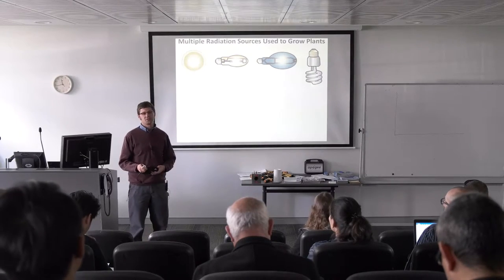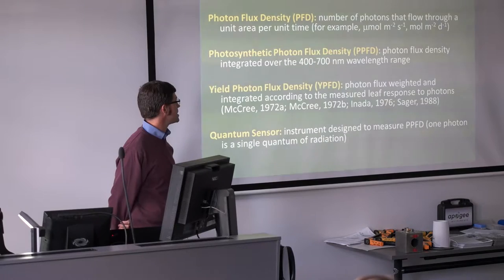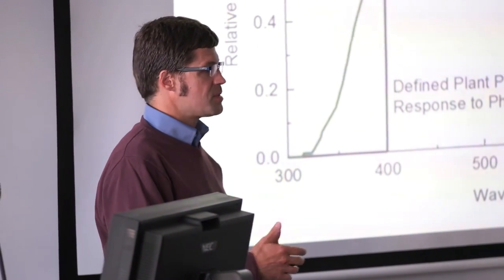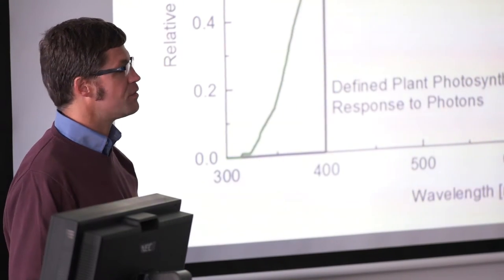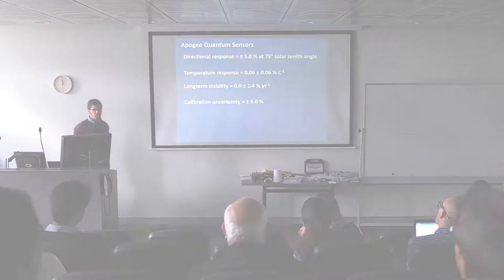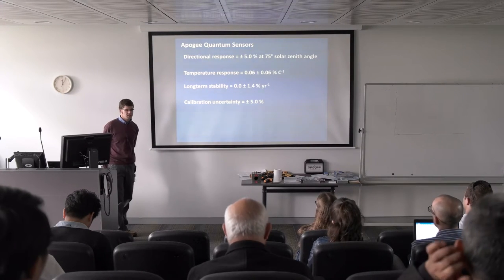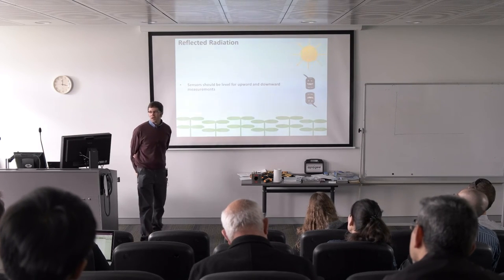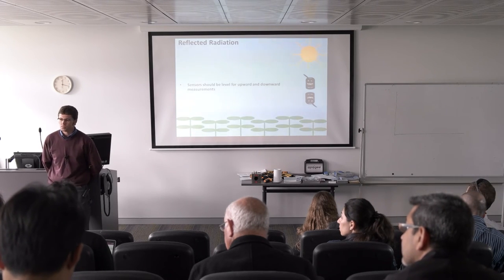4: Photosynthetic & UV Radiation.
The fourth video in the series of ICT International and Apogee Instruments lectures that took place at the Hawkesbury Institute for the Environment campus of the Western Sydney University.

This video covers Photosynthetic & UV Radiation.